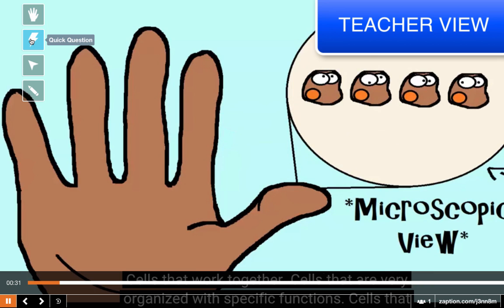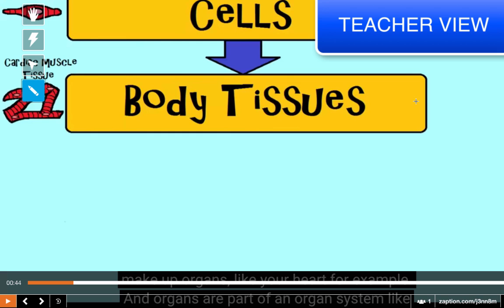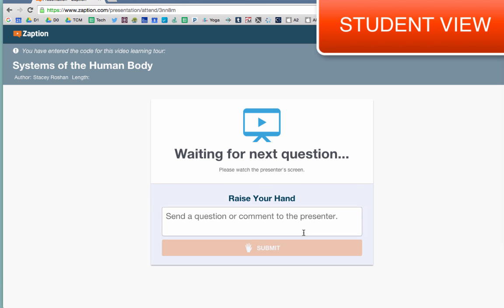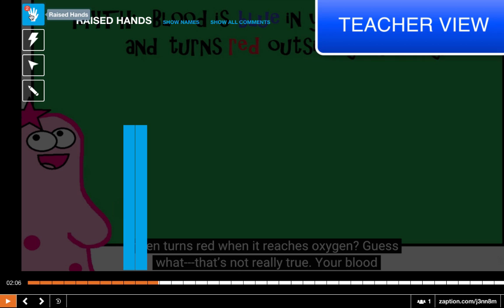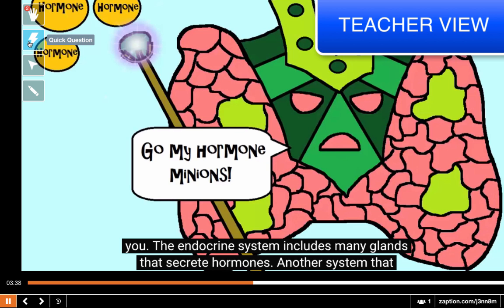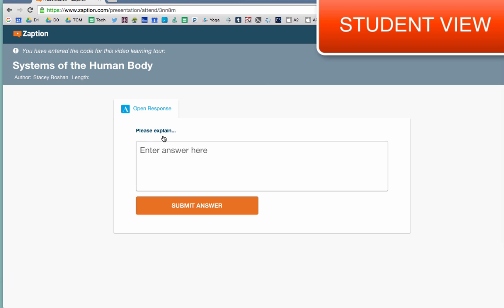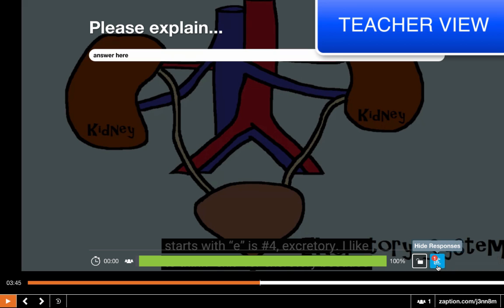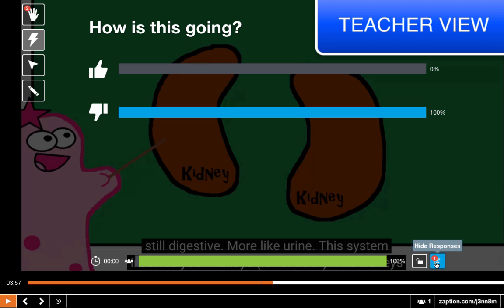Zaption Presenter: An Introduction